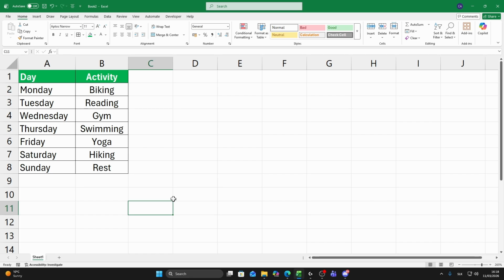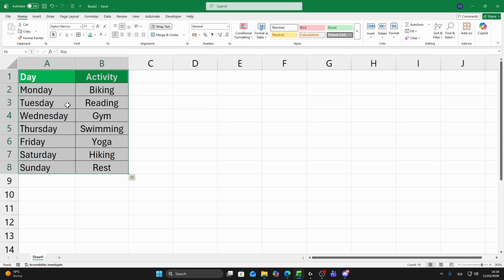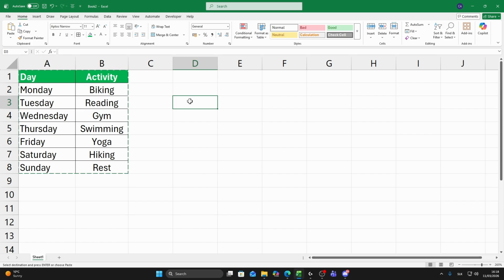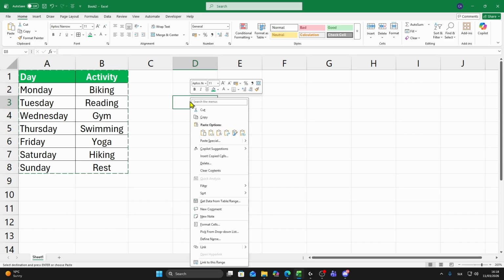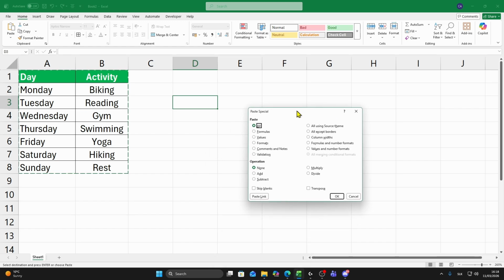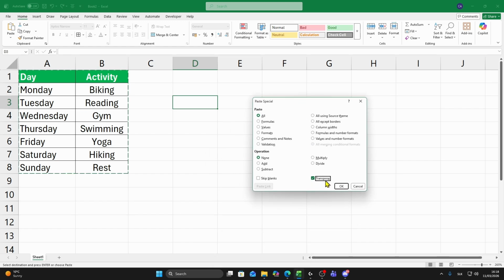How to Convert Rows to Columns in Excel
In this quick Excel tutorial, I’ll show you how to convert data from rows to columns using the Transpose option. You’ll learn how to copy your data, open Paste Special, enable the Transpose feature, and instantly flip your layout. This is a simple and effective way to reorganize your spreadsheet without retyping anything. Perfect for beginners and anyone working with structured data.